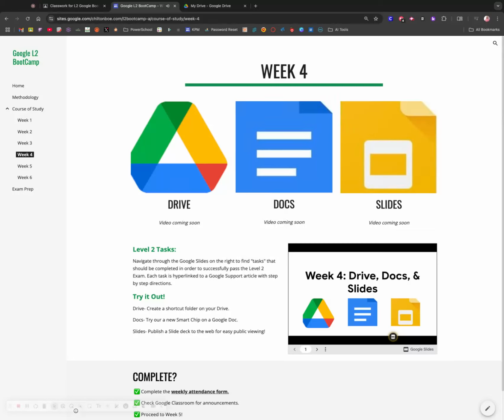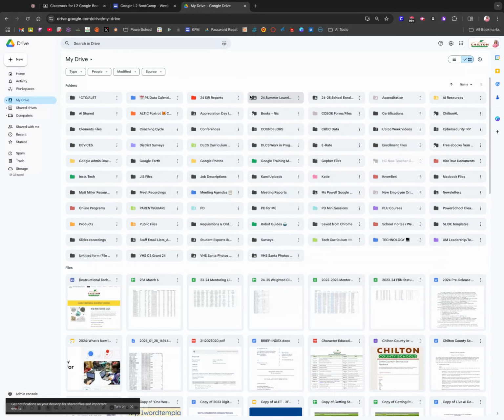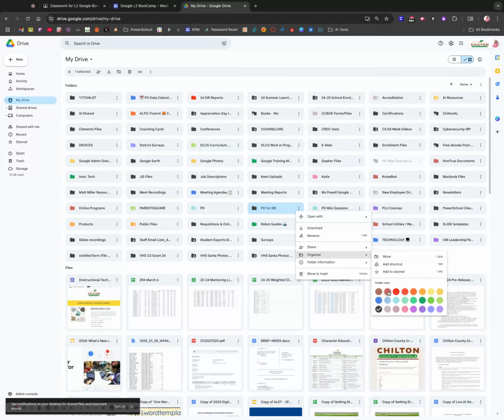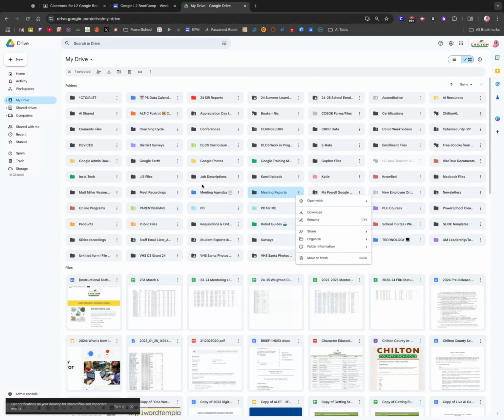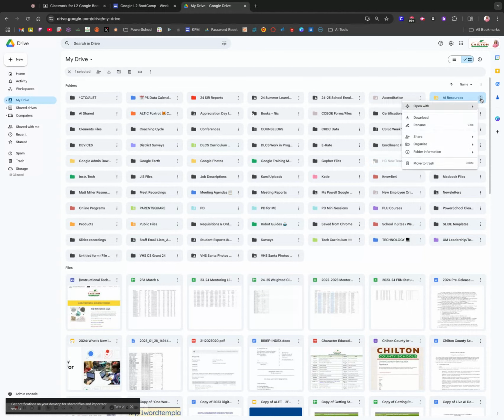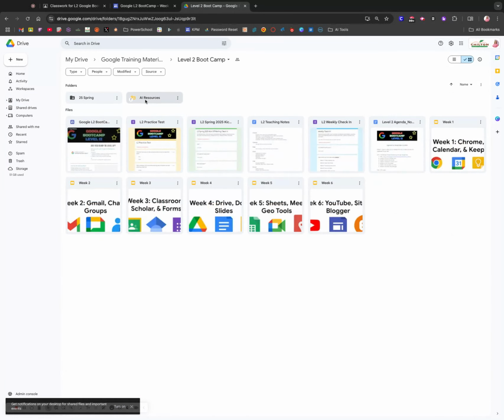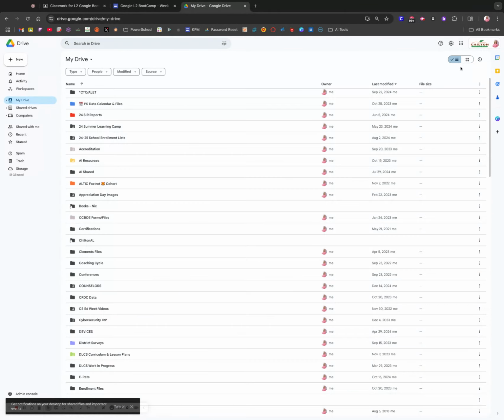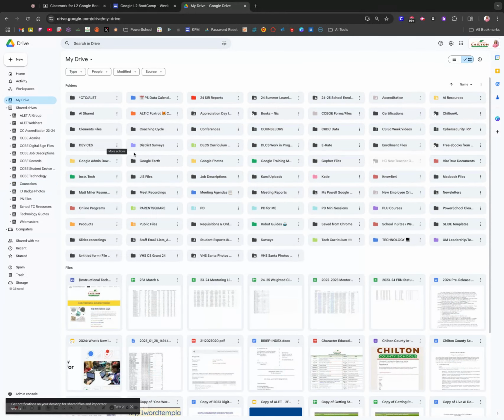Level 2 Google BootCamp: Drive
Learn to customize the color of your folders and shortcuts to folders in Google Drive